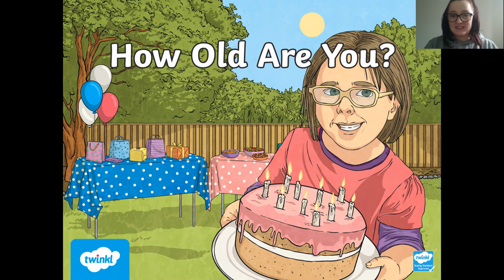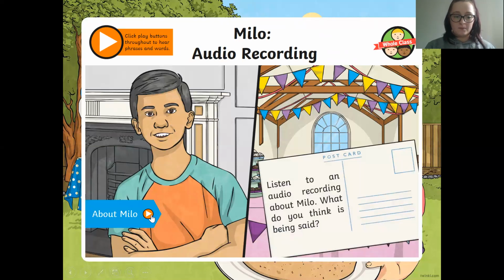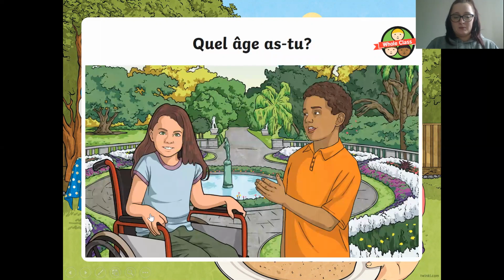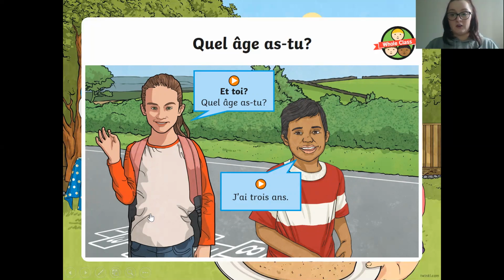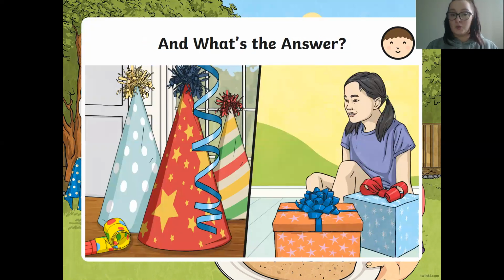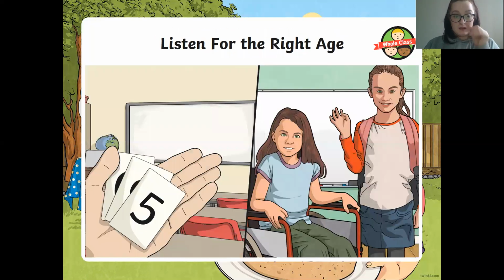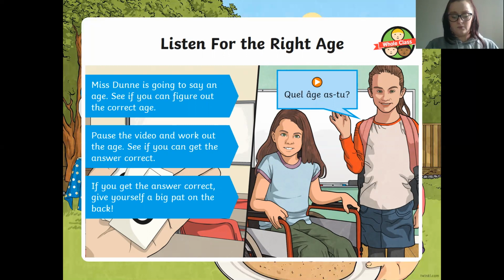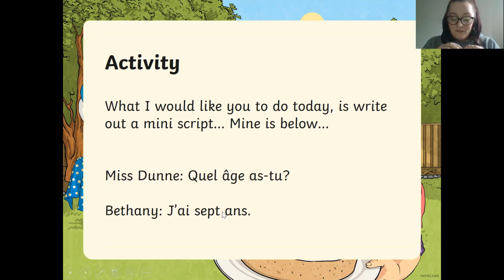French Tuesday 26th January